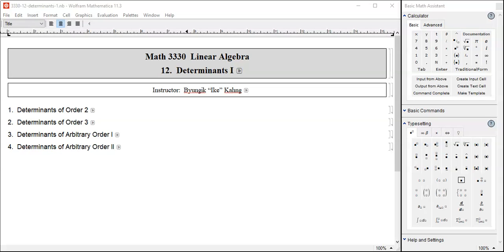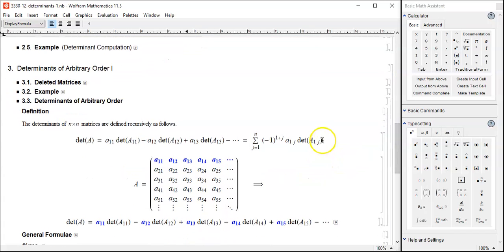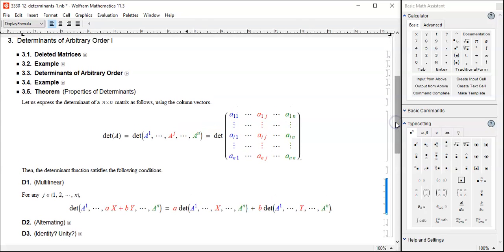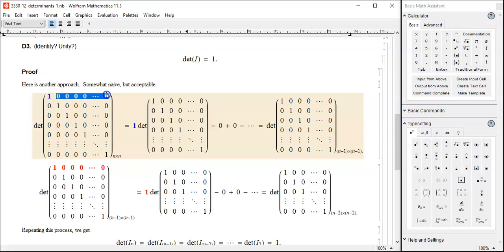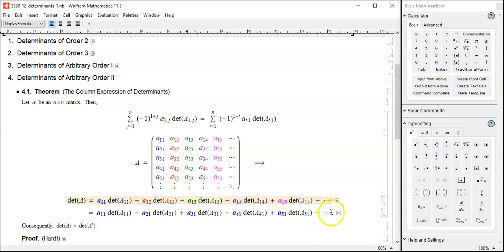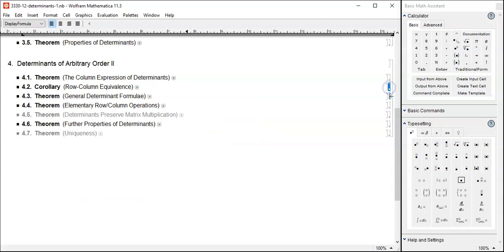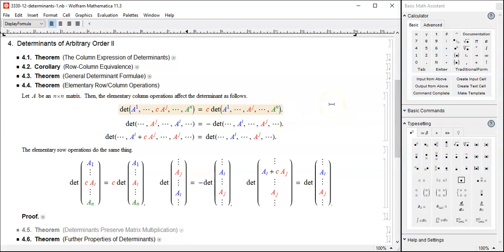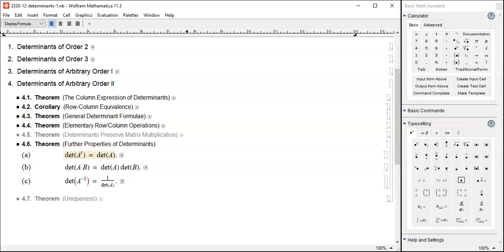3330 12 Determinants 4